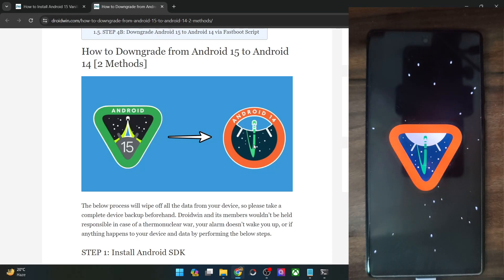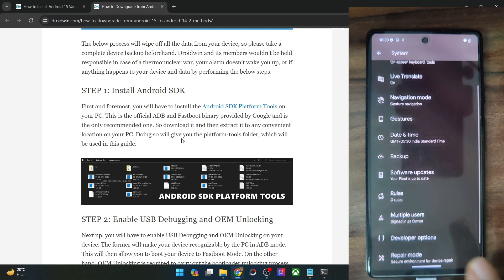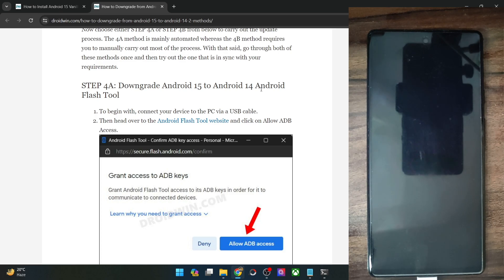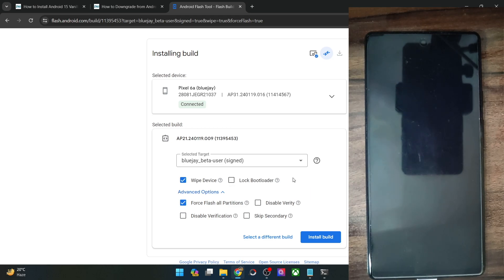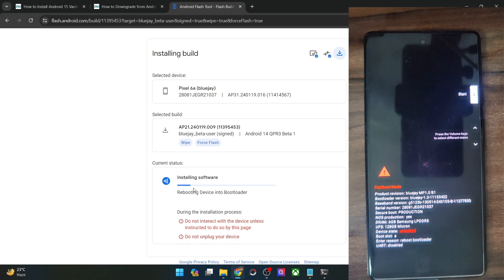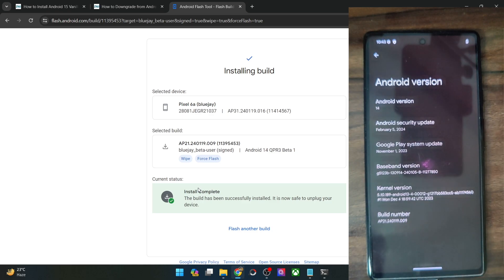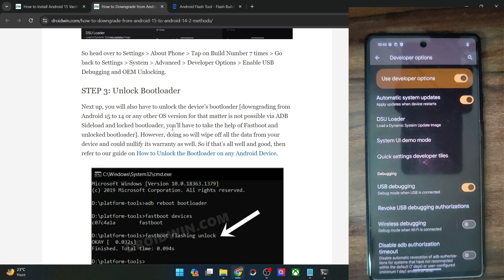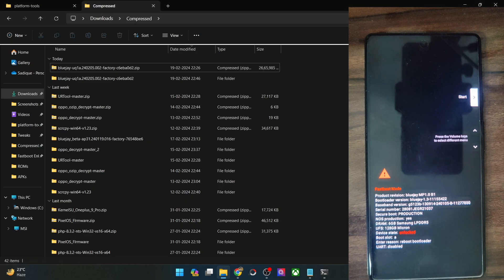How to Downgrade from Android 15 to Android 14 [2 Methods]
In this video, we will show you two methods through which you could downgrade your device from Android 15 to Android 14.

Do note that both these methods requires an unlocked bootloader and will wipe off all the data from your device.

Likewise, you’ll have to do a downgrade via the Factory Image, you cannot use an OTA Image.

Moreover, downgrading via ADB Sideload is not possible, it could only be done either via Android Flash Tool or Fastboot Script.

In case of the Fastboot Method though, sometimes your device might end up in a bootloop a couple of times before ultimately booting to the Stock Recovery. From there, you will once again have to do a format data and only then your device will boot to the downgraded OS [as shown in the video].

00:00 Downgrade from Android 15 to Android 14 via Flash Tool
08:27 Downgrade from Android 15 to Android 14 via Fastboot